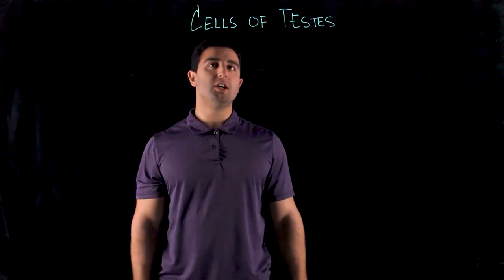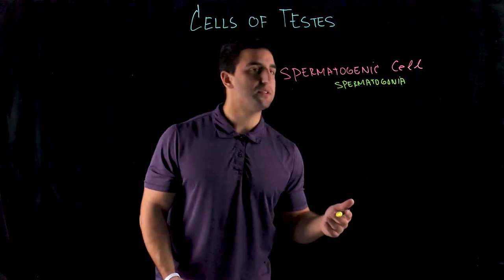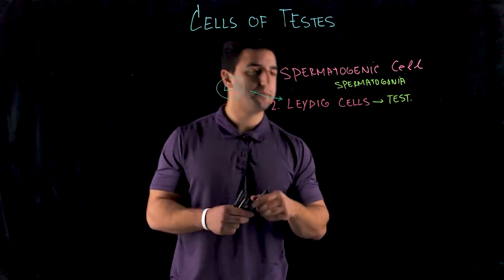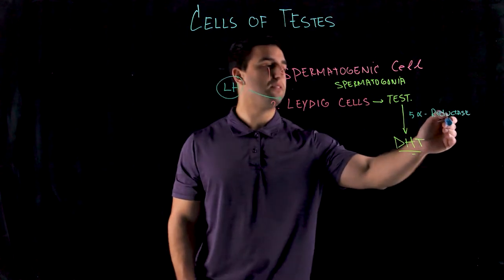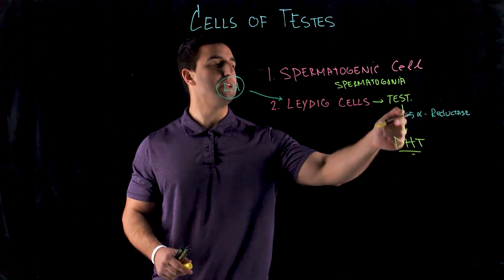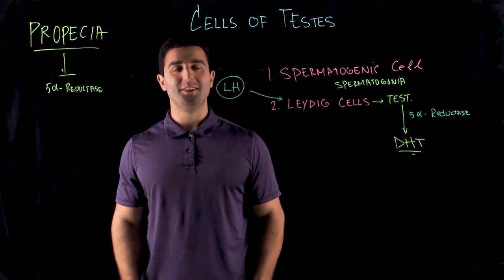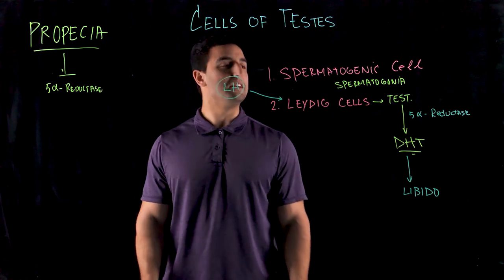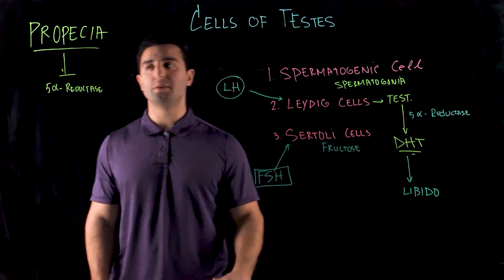Three Types of Cells Found in the Testes